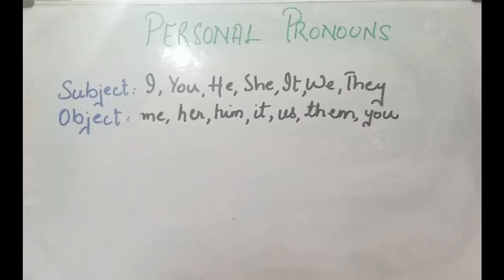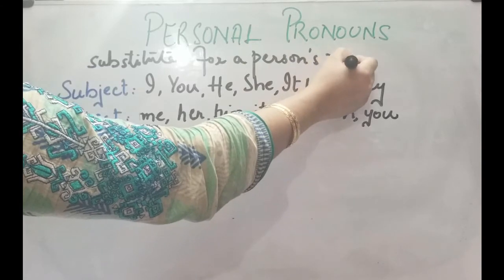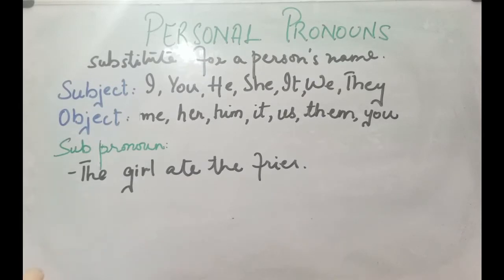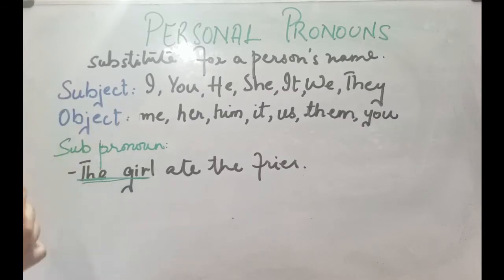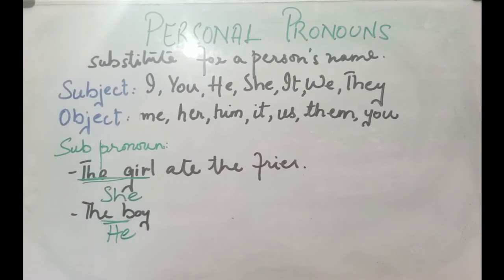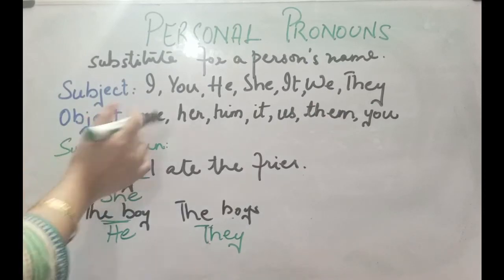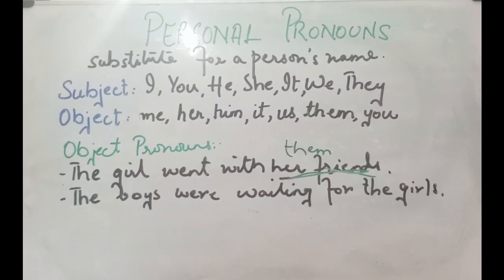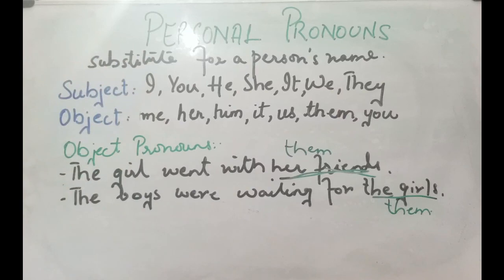Personal Pronouns || Personal Pronouns in detail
Personal Pronouns with examples are discussed in the video.